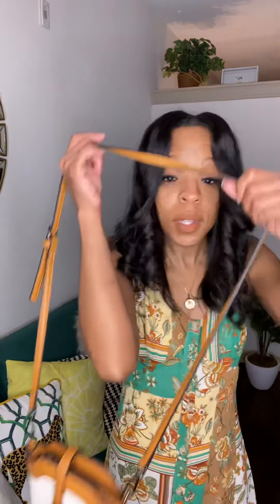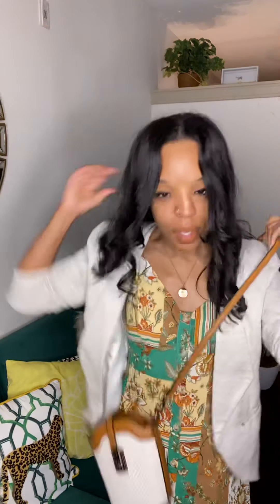Faith + Fashion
Own It‼️

Own who you are 👏🏾👏🏾